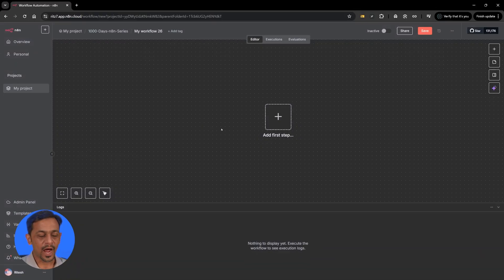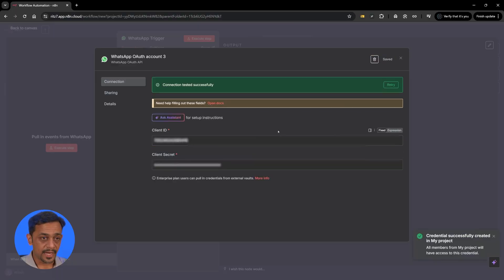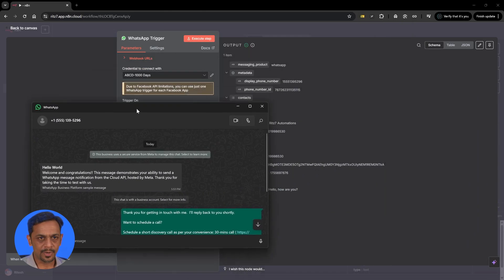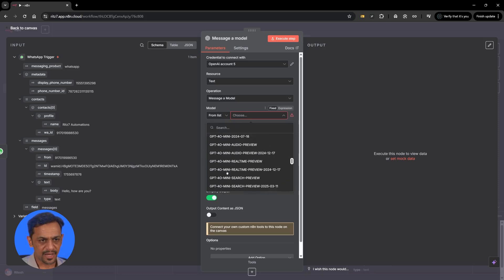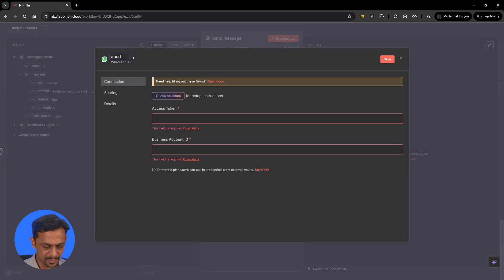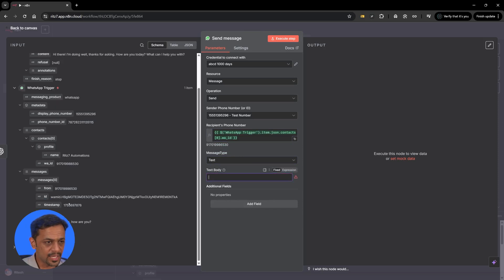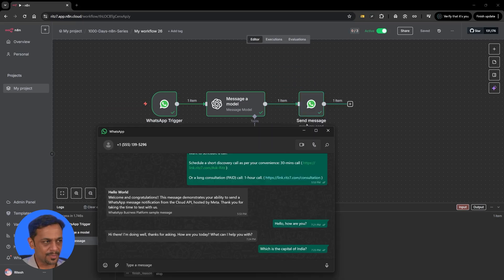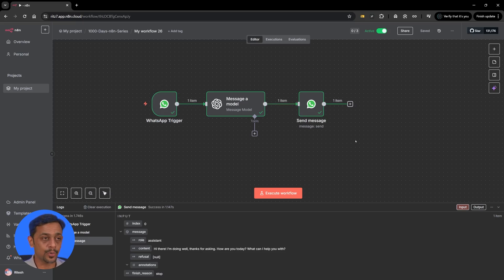How I Built a WhatsApp Chatbot in N8N (EASY)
Welcome to Day 269 of 1000-days No-Code AI Challenge
Unlock the power of WhatsApp automation by learning how to set up WhatsApp as both a trigger and action using N8N — automate smart conversations effortlessly!

In this video, we dive into connecting WhatsApp Business Cloud with N8N using the four key parameters you collected: Client ID, Client Secret, Access Token, and Phone Number ID. You’ll discover how to receive messages as triggers, process them through AI with OpenAI’s GPT-3.5, and send smart replies back via WhatsApp — all without coding!

In this tutorial, you’ll learn:
✔ How to create and save WhatsApp Business Cloud credentials in N8N
✔ How to set up WhatsApp message triggers that listen for incoming chats
✔ How to connect OpenAI’s GPT-3.5 model to answer user questions dynamically
✔ How to send automated WhatsApp responses using N8N workflows
✔ How to map phone numbers and message content correctly for seamless integration
✔ How to test and execute each step for real-time message automation
✔ How to prepare your workflow for upcoming WhatsApp template messaging features

By the end of this video, you’ll be able to build a fully functional WhatsApp chatbot using N8N automation that can respond intelligently with AI-powered answers. This setup is perfect for customer support bots, sales automation, and engaging users through personalized conversations — all on the world’s favorite messaging app.

Together, we’ll automate workflows, build smart chatbots, and create AI-powered solutions that save time and boost your creativity. Your next breakthrough is just one video away!